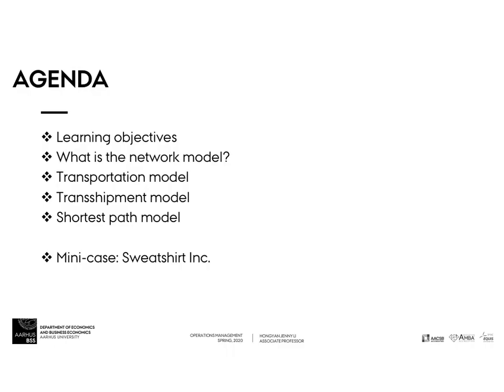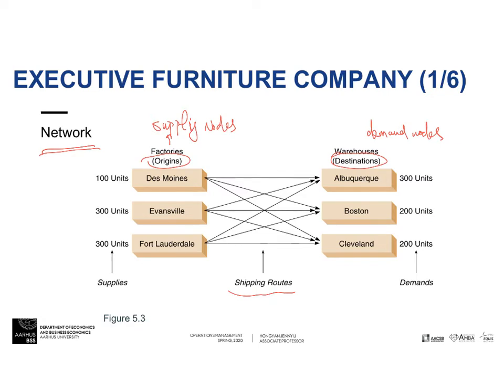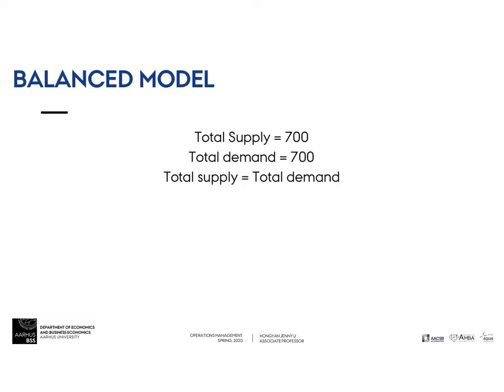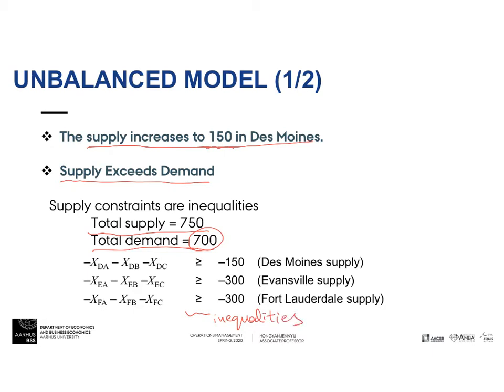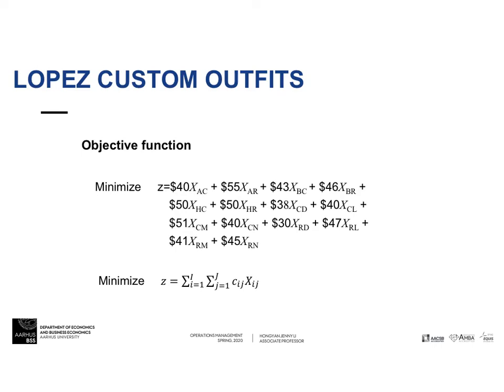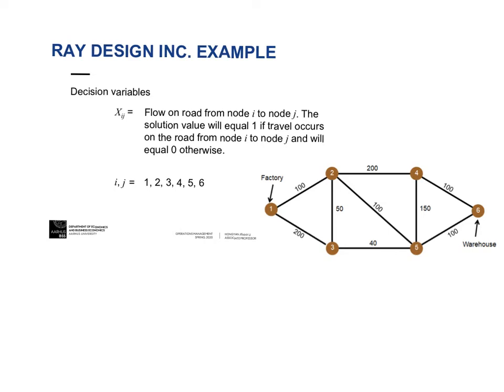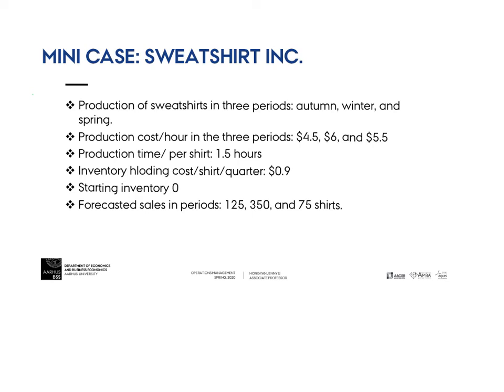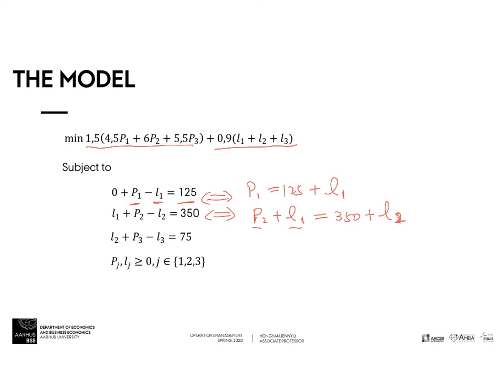W 18 02 lecture slides